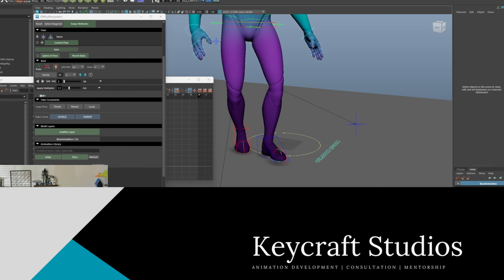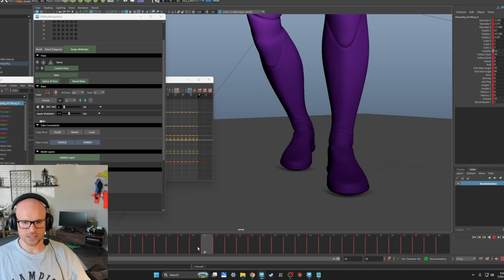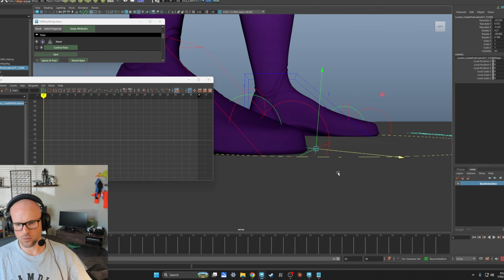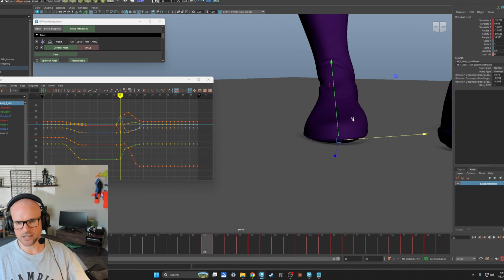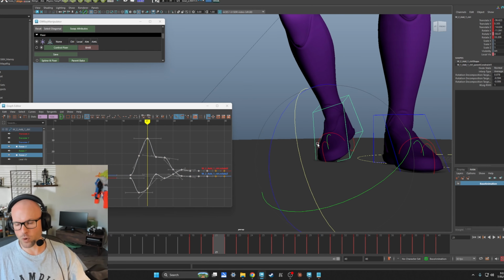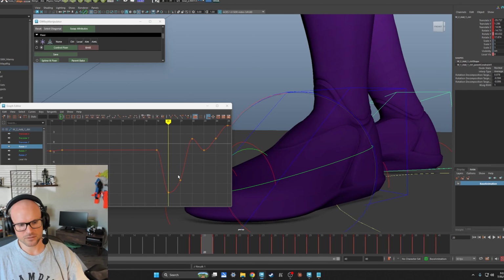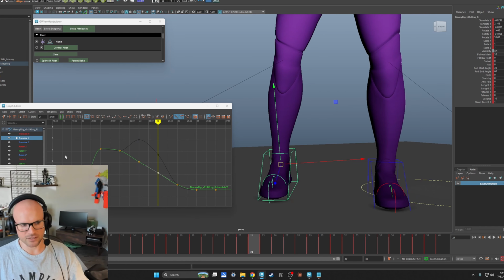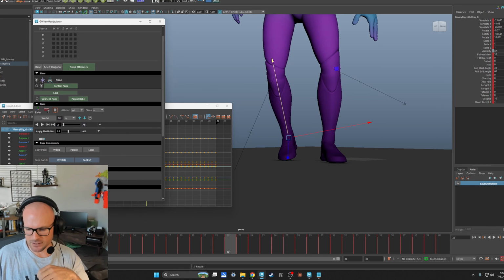Exploring Anim Tools: GW Key Manipulator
Ever try cleaning up a footstep that uses an IK foot control, a toe roll control, a toe end control and 3 attributes on an SDK? Separating motion between multiple controls like this makes things exhausting!!! (I used to bump against advice that said exactly this, I'm stubborn.)

So I saw someone post about this tool the other day and wanted to give it a try myself! @alekseybesedin  's tool does many things, one aspect gives you the ability to create temporary pivots and aim control setups that can be saved to your computer, all while retaining existing animation.
I'm looking forward to more documentation from them, which I believe is on the way.